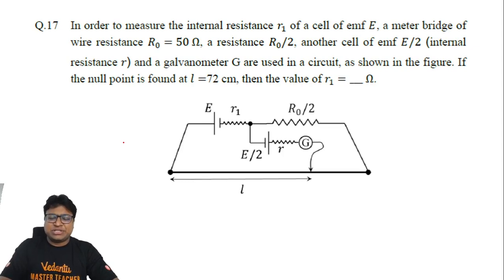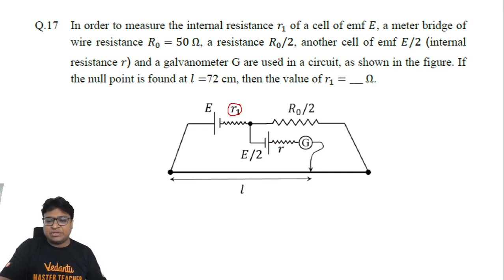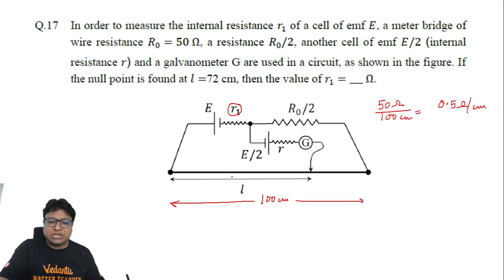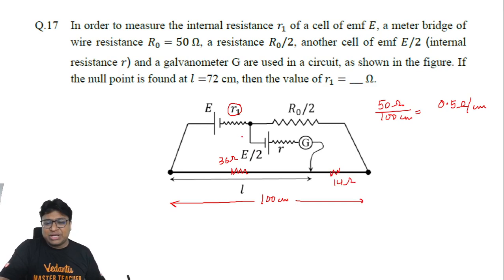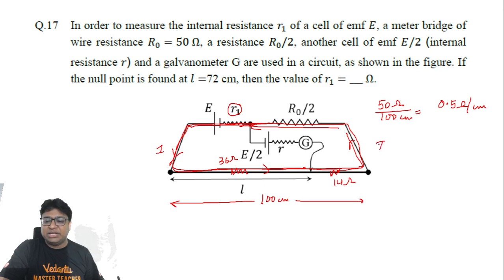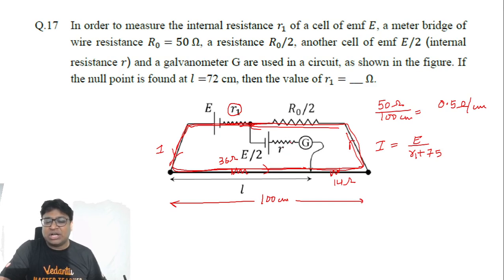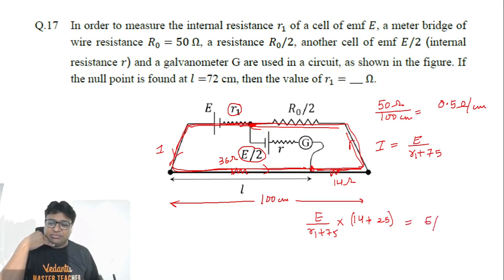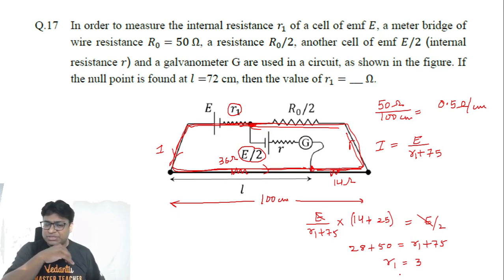JEE Advanced 2021 Paper 2 Physics Solutions ( Q-17) | Vedantu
Q. 17 In order to measure the internal resistance ri of a cell of emf E, a meter bridge of wire resistance Ro = 50.2, a resistance Ro/2, another cell of emf E/2 (internal resistance r) and a galvanometer G are used in a circuit, as shown in the figure. If the null point is found at l =72 cm, then the value of r1 = _.1.

JEE Advanced 2021, JEE Advanced 2021 Solutions, JEE Advanced, JEE Advanced 2021 Paper 2, JEE Advanced 2021 review, JEE Advanced 2021 Paper Analysis